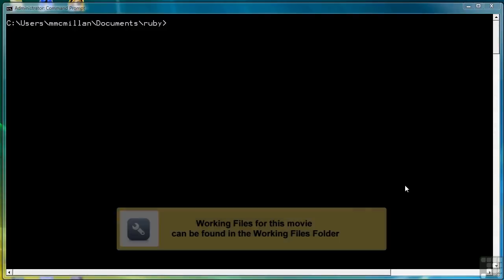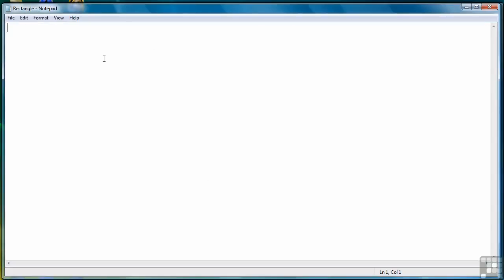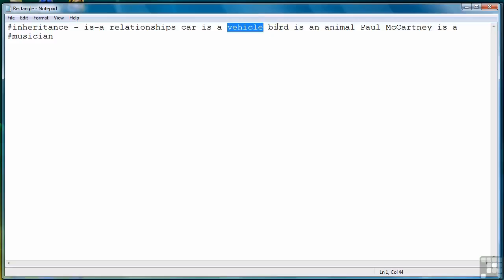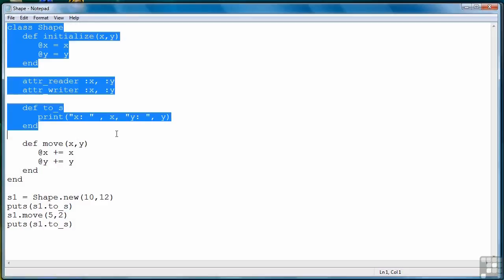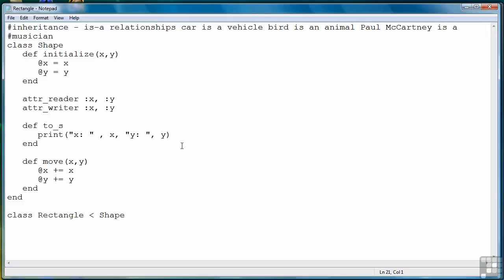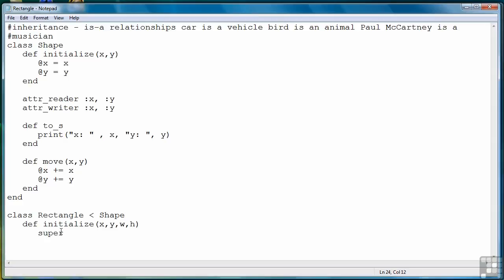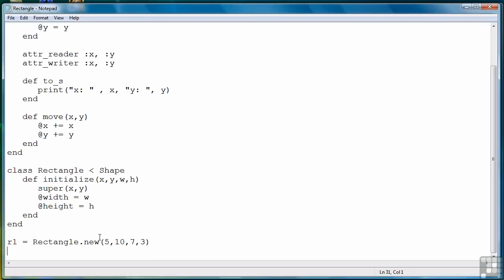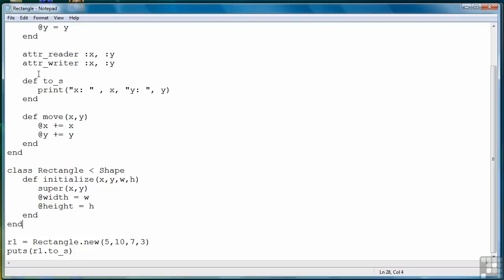0901 Defining Subclasses Part 1